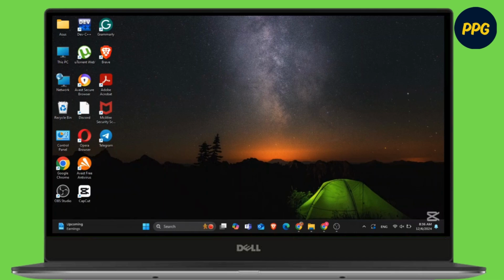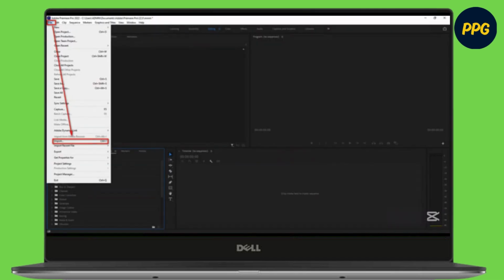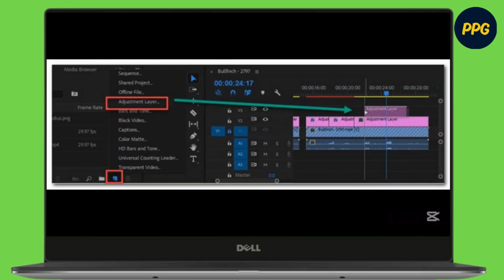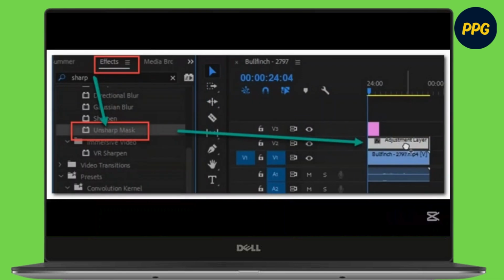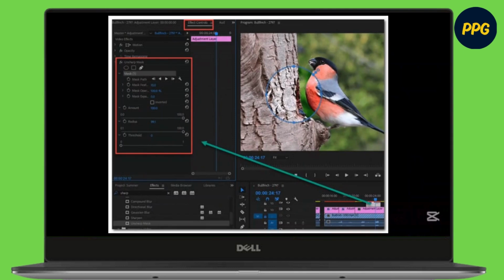How To INCREASE Video QUALITY In Premiere Pro ?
Hello Guys,

Welcome to our step-by-step guide on "How To INCREASE Video QUALITY In Premiere Pro"! If you're looking to enhance the quality of your videos or make them look more professional, this video is for you. We'll show you how to improve video quality in Adobe Premiere Pro with effective tips and techniques. Whether you're working with raw footage or finalizing your project, these strategies will help you boost clarity, resolution, and color accuracy to make your video stand out.

In this video, we will show:

Tips to enhance video resolution in Premiere Pro
Techniques to improve color grading in Premiere Pro
How to sharpen video footage in Premiere Pro
Ways to reduce noise and improve clarity in Premiere Pro
Best settings for exporting high-quality video in Premiere Pro